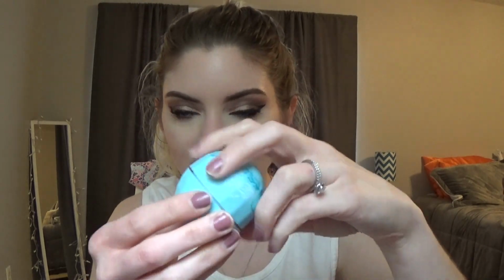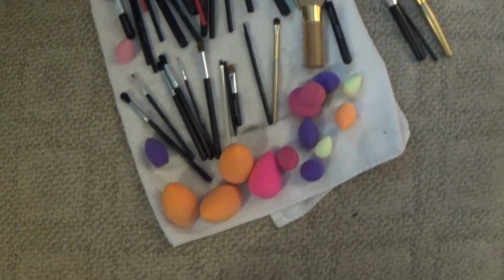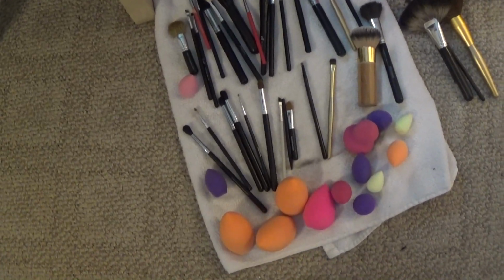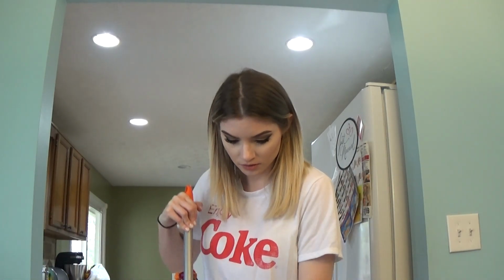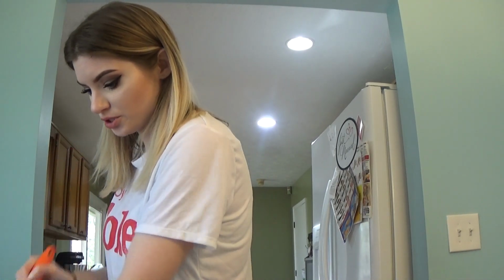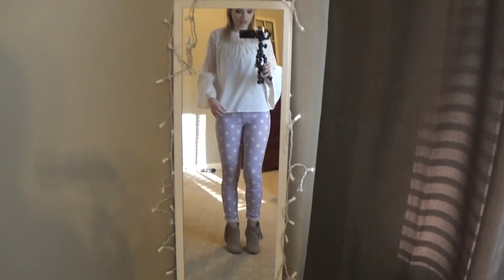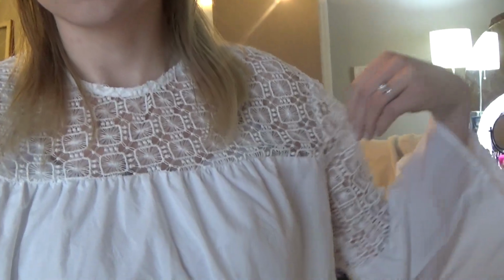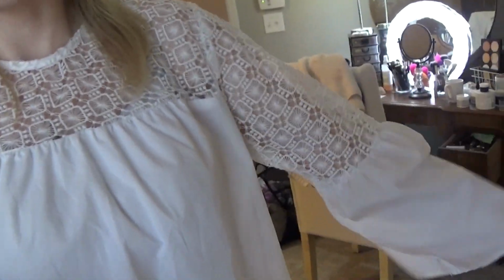April 1-6 Vlog: the DMV, cleaning & letting go of negative people | Homegrownbeauty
Hello my friends! I hope you enjoy this collective vlog!  I'm FINALLY going to try to upload daily starting this weekend!!

Follow me around:
snap: sarahlovesmakeup